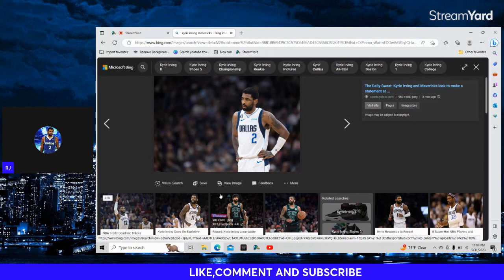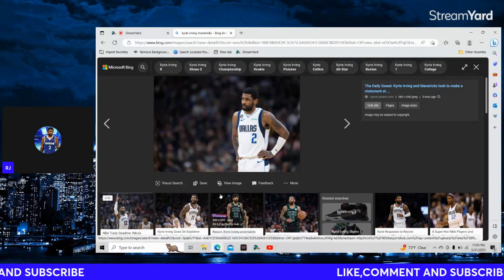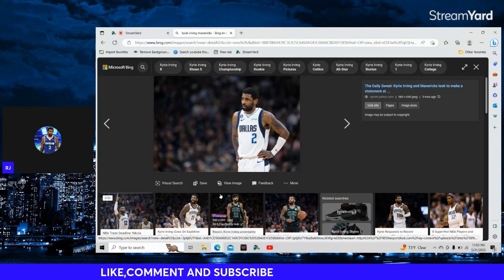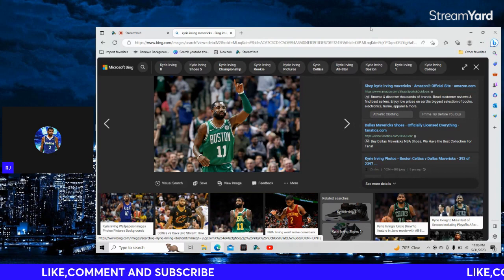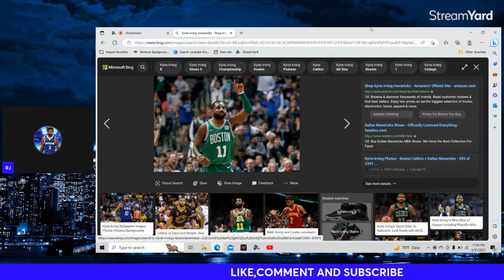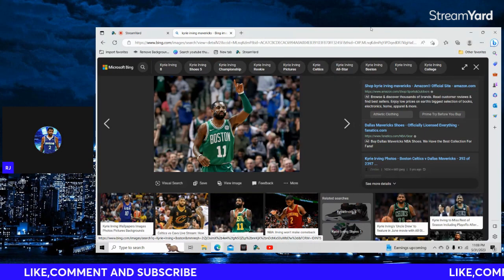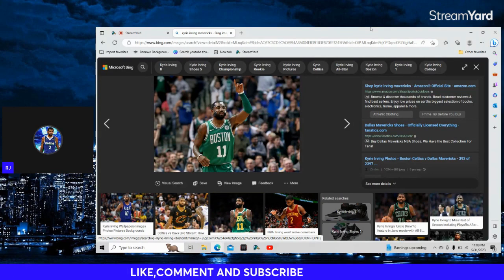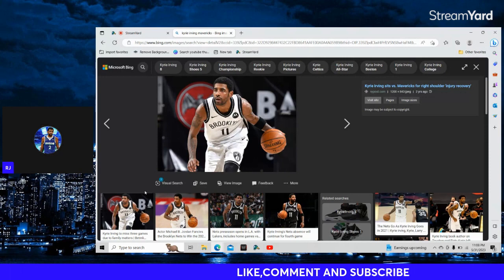I have a question for every basketball fans….….Why is Kyrie Irving so hated?